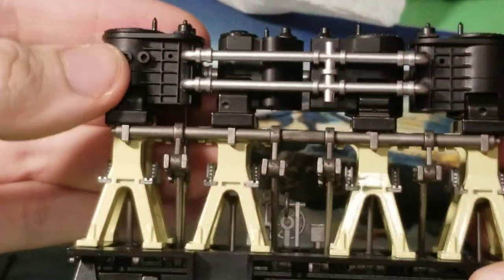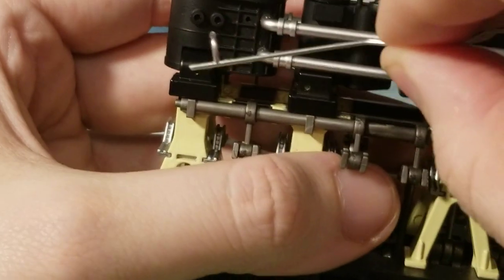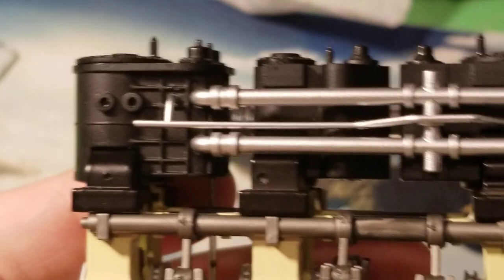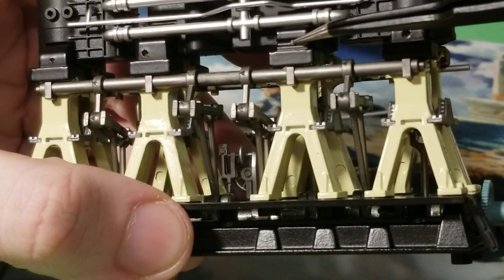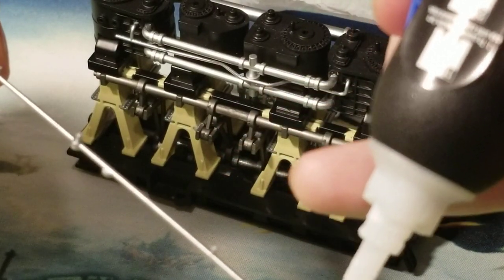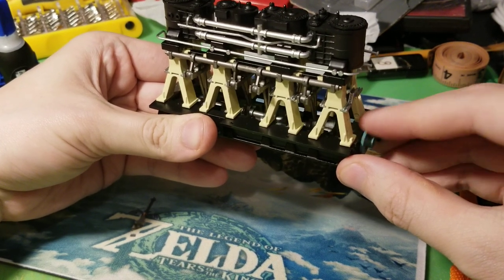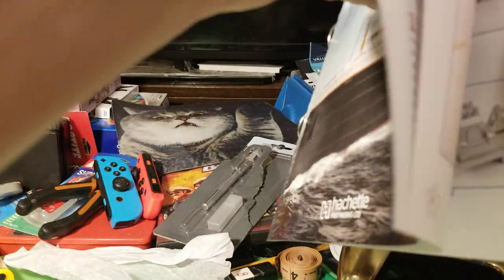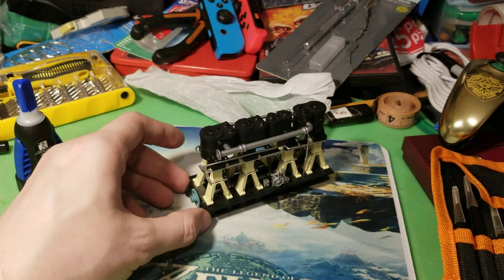titanic hachette agora models issue 31 steam pipes for the first engine part 2